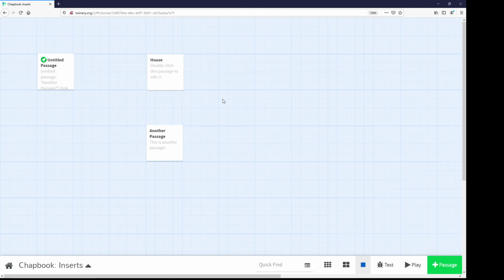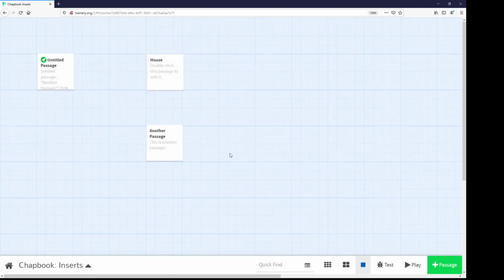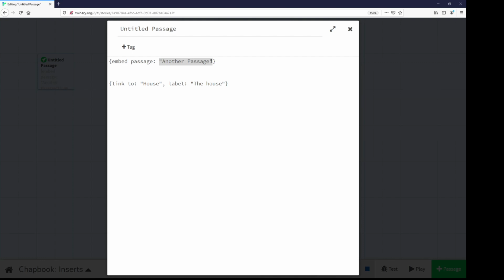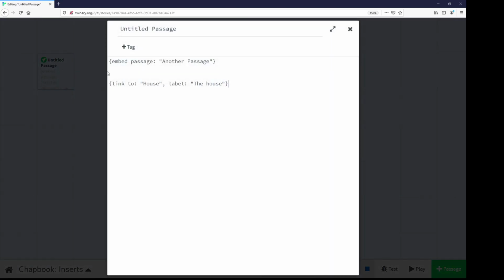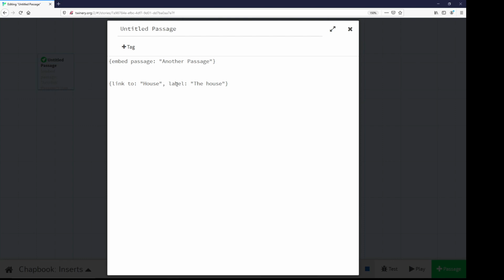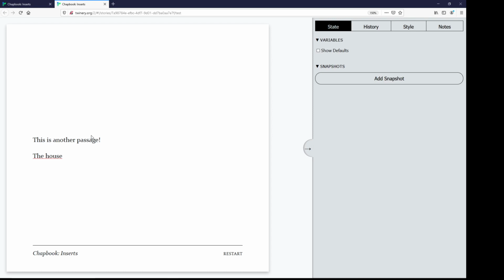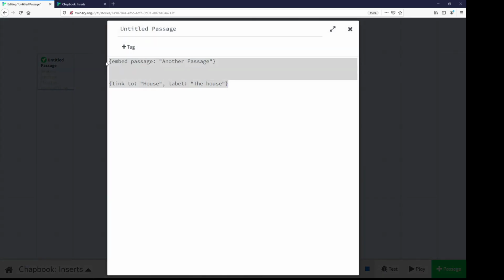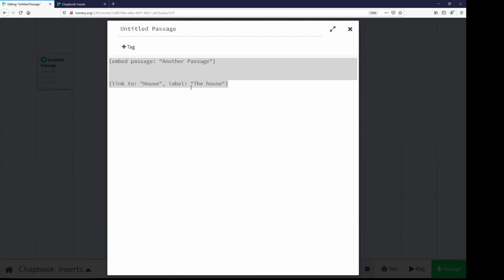Twine 2.3: Chapbook 1.0: Inserts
This video introduces Inserts in Chapbook.

Created by
Dan Cox